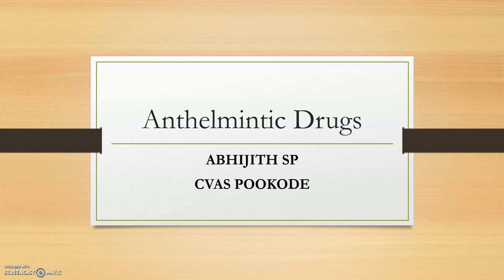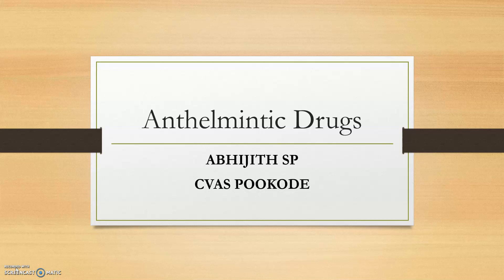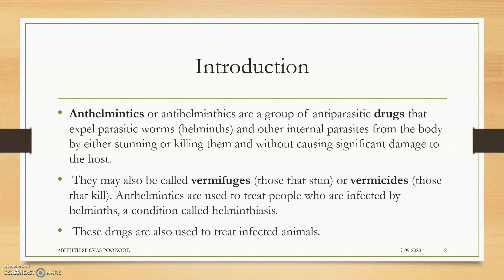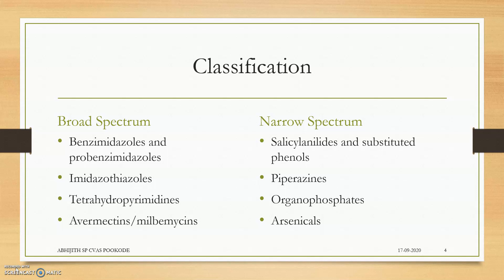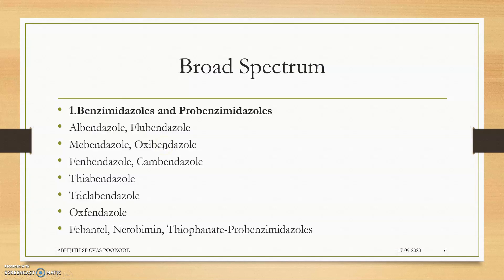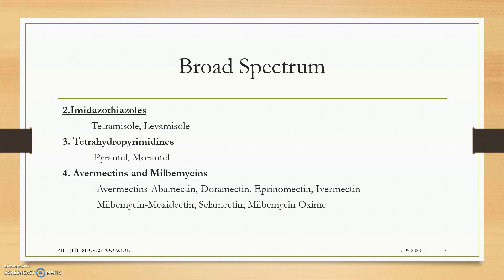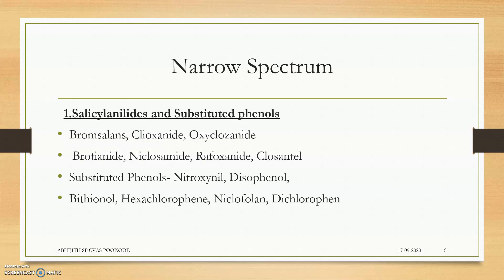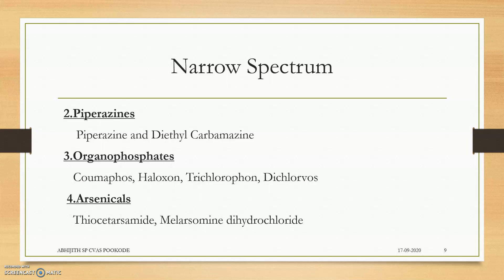Classification of Anthelmintics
Explains about the basic classification of Anthelmintics .